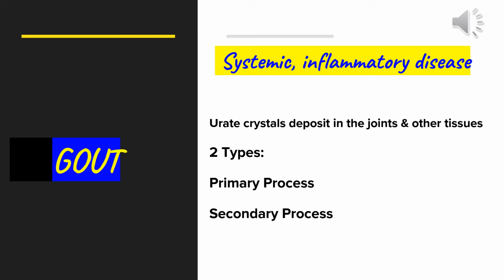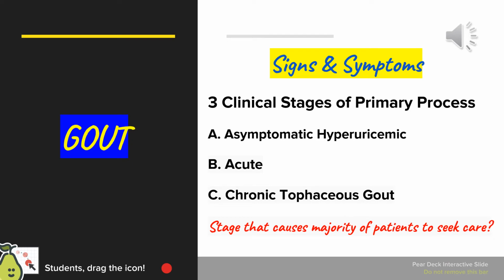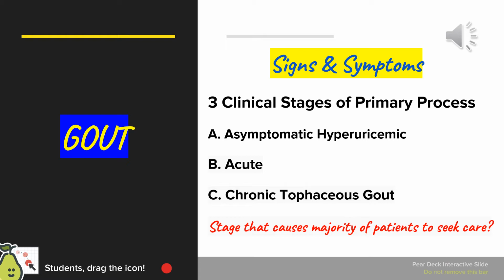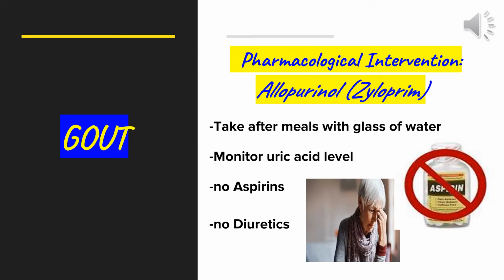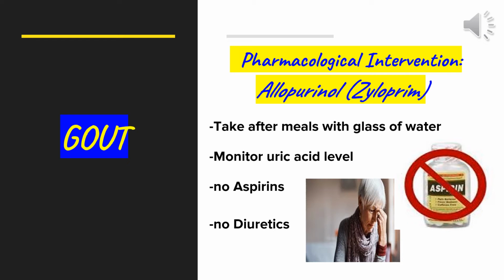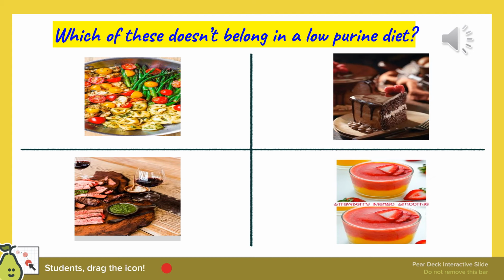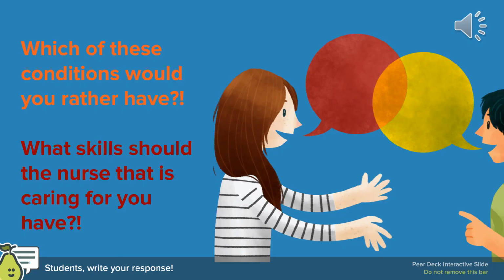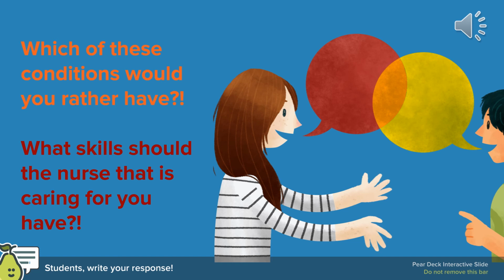Gout 2020 Guest Speaker